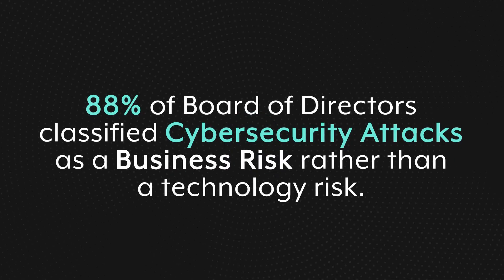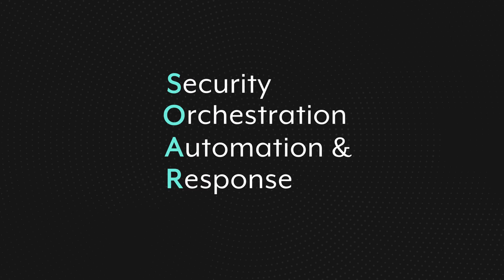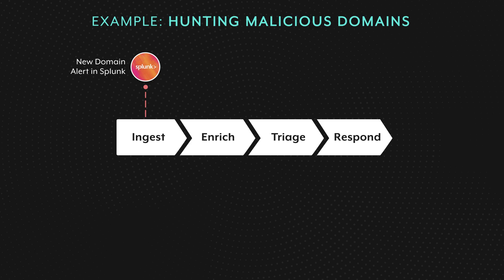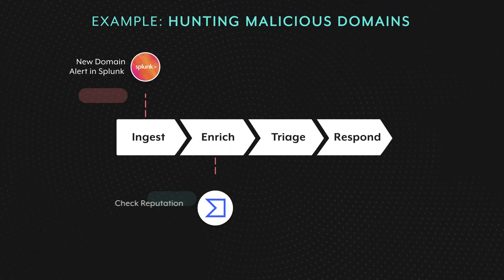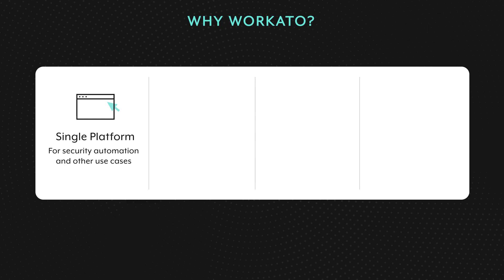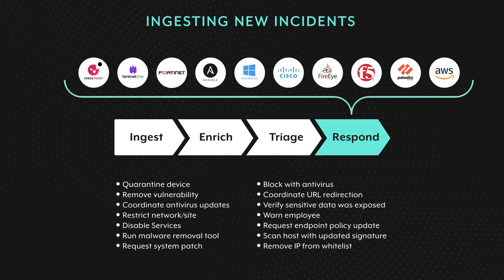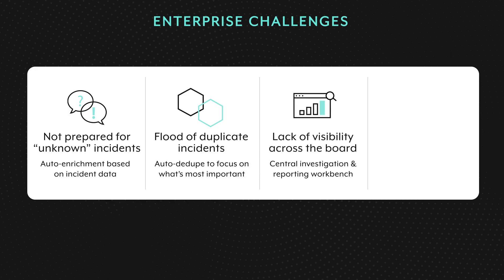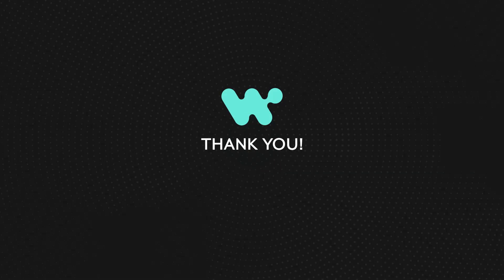Workato for SOAR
SOAR Stands for Security, Orchestration, Automation, and Response. Workato integrates and automations the broad and disparate landscape of security tools spread amongst the SOAR process, pushing security incidents from ingestion to response as expediently as possible.

Chapters:
0:00 Intro
0:17 State of the industry
0:54 Cybersecurity landscape
1:11 Security posture
1:33 SOAR
3:29 How Workato can help
4:35 Demonstration
5:34 Why Workato?
5:51 Testimonial
6:15 Connections
7:23 Challenges in enterprise security
9:18 Summary